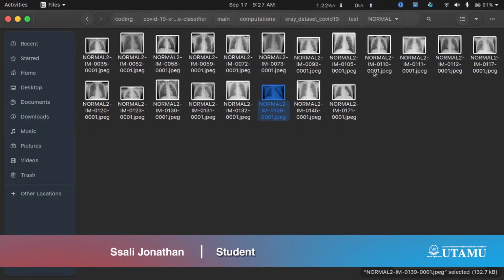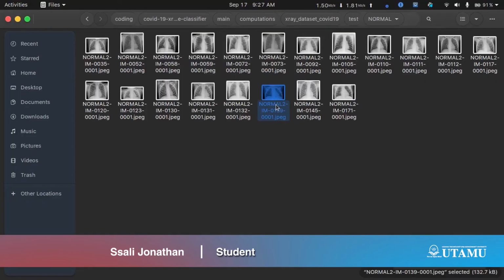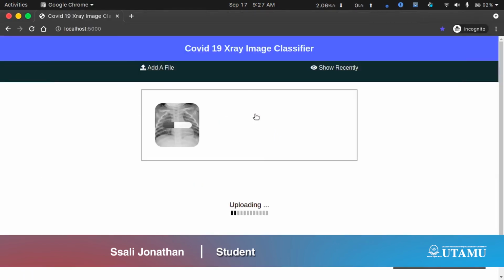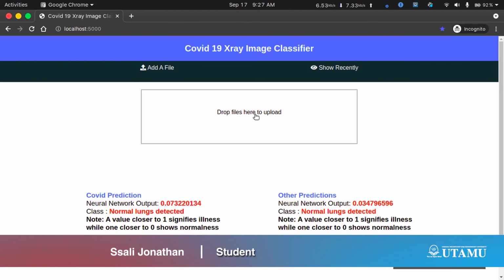COVID-19 x-ray image classifier from the Uganda Technology And Management University innovation hub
The system is a COVID-19 x-ray image classification web based application that uses deep learning to classify and indicate that the x-ray images of the lungs being studied have positive traces of COVID-19, and pneumonia.
(Positive samples of pneumonia are used to train the classifier)

The intensity of the illness can be determines basing on the results shown.